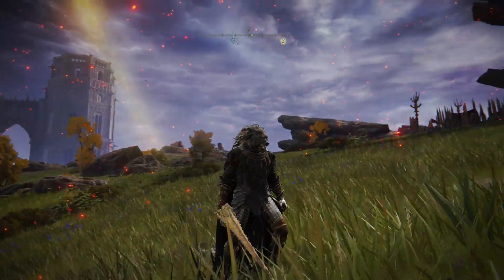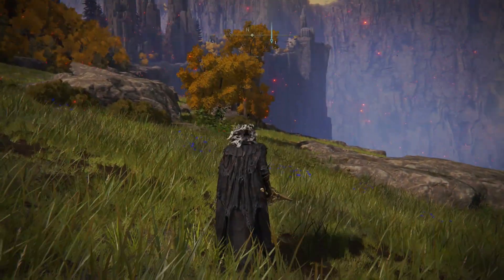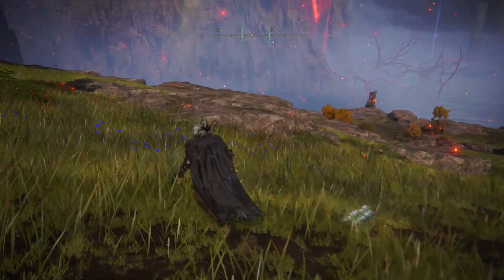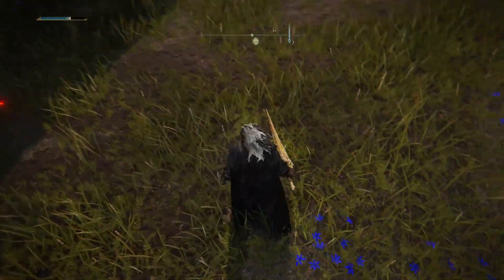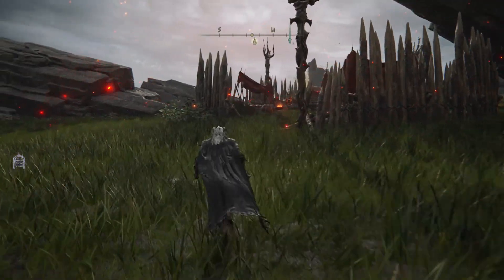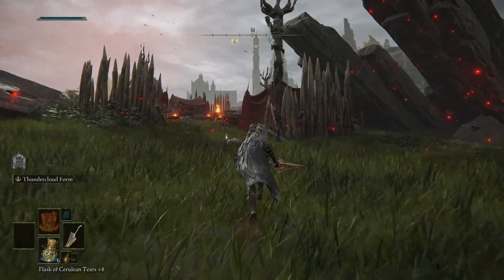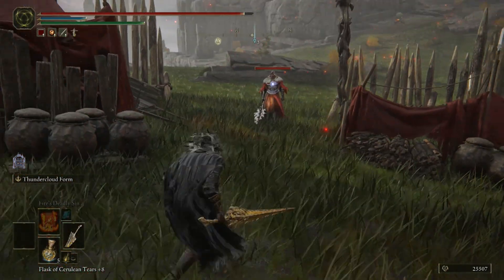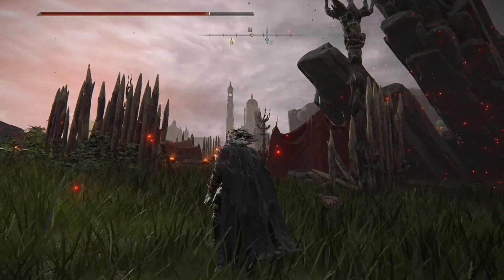Elden Ring How To Use Dragon King's Cragblade Secret Weapon Ultimate Guide!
TheUntouchableWolf